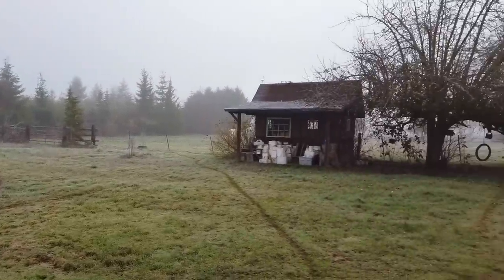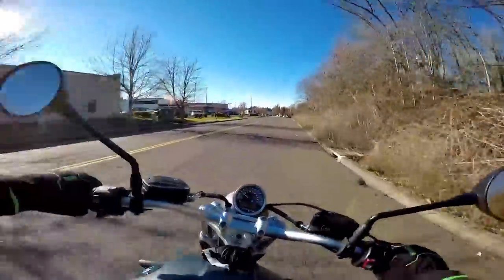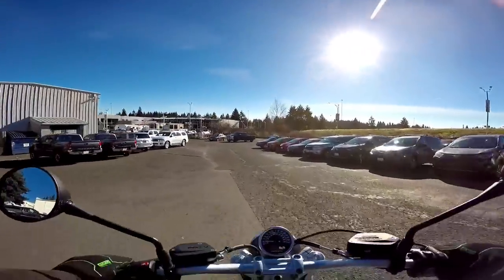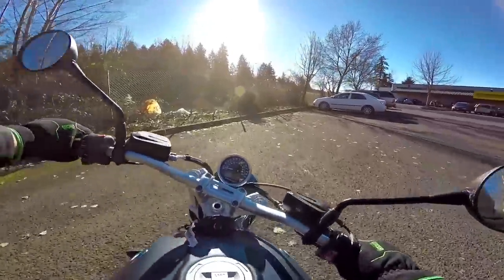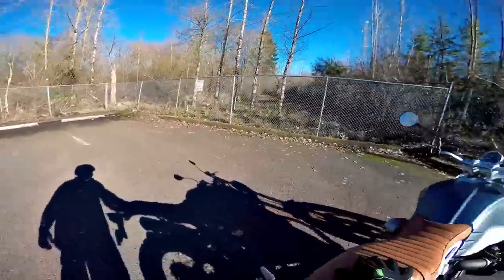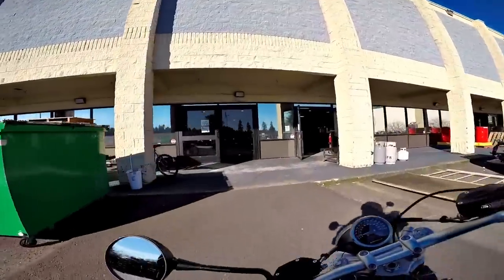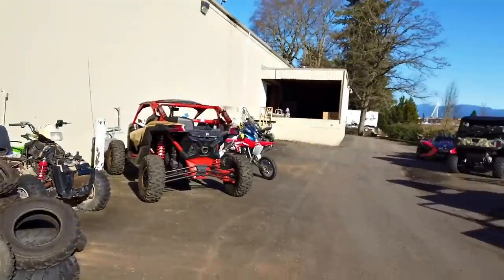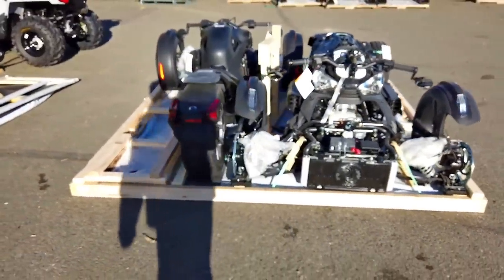The R9T Never Gets Old!! • Ryker Uncrating Info! | TheSmoaks Vlog_1171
2019 BMW RnineT Scrambler! | A Costly Ryker Mistake! | A Stunning Work Day..!

 2016 Indian Chieftain
 2016 Can-Am Spyder Roadster RT-S Special Series
 1983 Yamaha XVZ12TK Venture 1200

RAVPower FileHub AC750 Wireless Travel Router